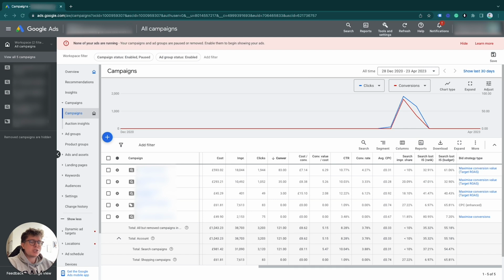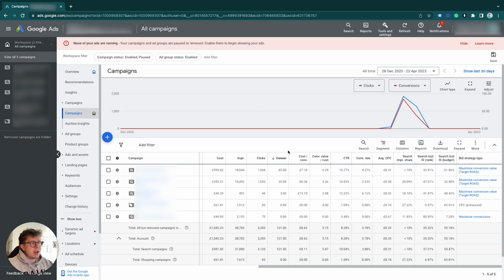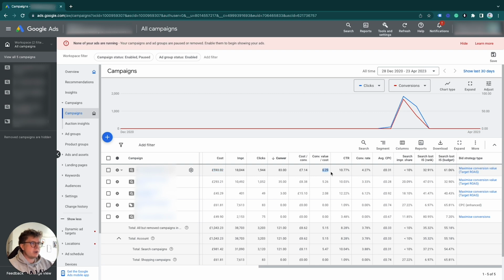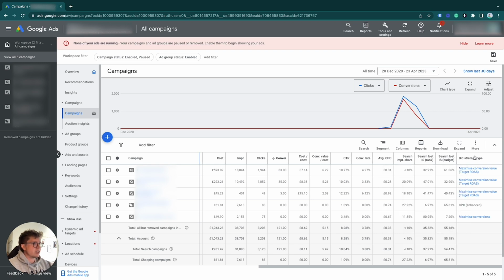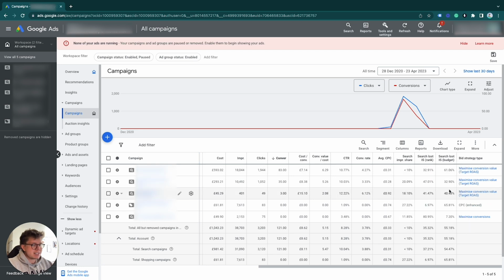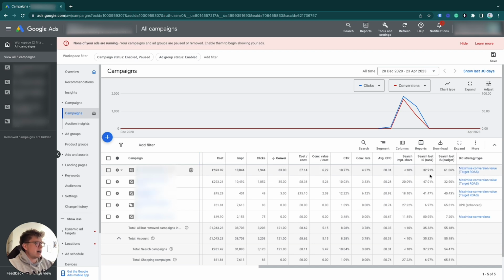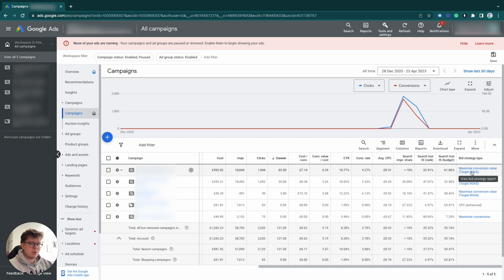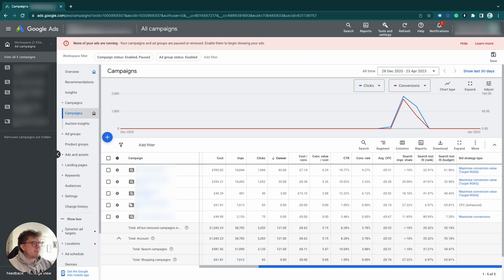Best Google Ads Metrics for eCommerce Success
In this video, we’ll dive into the best metrics for optimizing your e-commerce campaigns on Google Ads. If you're running an e-commerce business, it's crucial to track the right metrics to ensure you're getting a good return on ad spend (ROAS) and maximizing your campaign’s potential.

What you'll learn:

• Key metrics for optimizing e-commerce campaigns on Google Ads, including ROAS, cost per conversion, and conversion value.
• How to improve ad rank and increase visibility using search impression share and message match.
• The impact of budget and ad rank on campaign performance and how to adjust for better results.

Chapters:
00:00 – Introduction
00:35 – Key metrics for e-commerce
01:50 – Importance of ROAS over cost per conversion
02:23 – Analyzing campaign performance: conversion value vs cost
03:30 – Understanding search impression lost due to rank
07:20 – Understanding Bidding Strategy